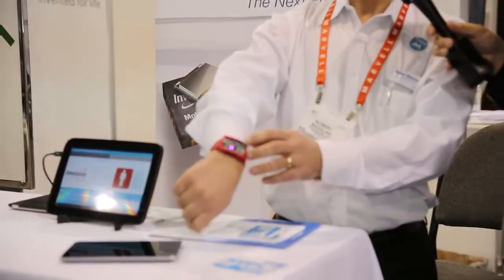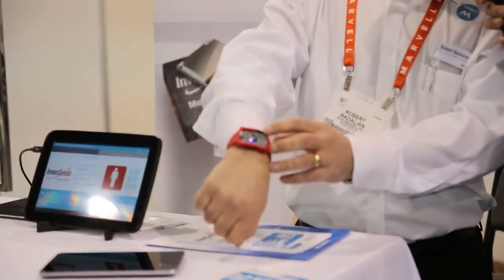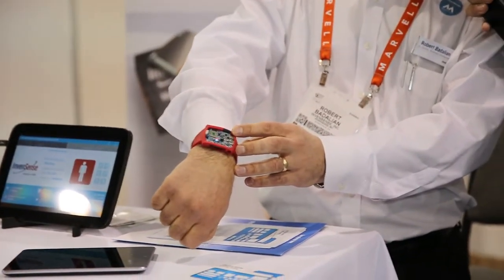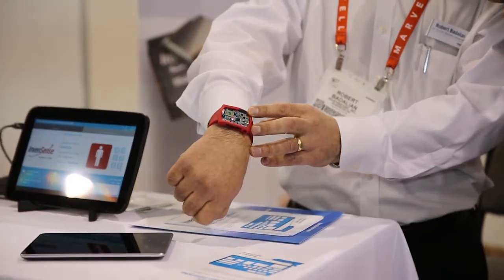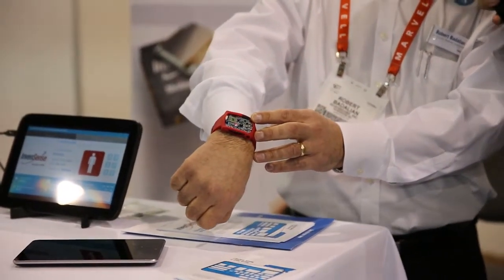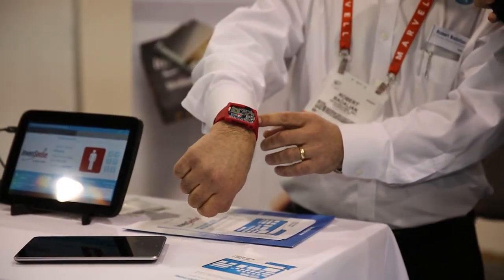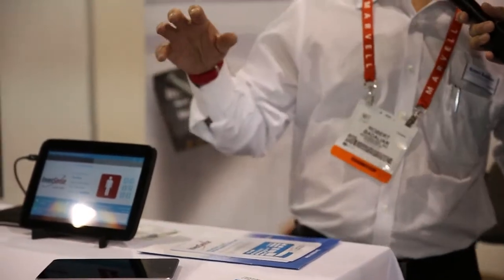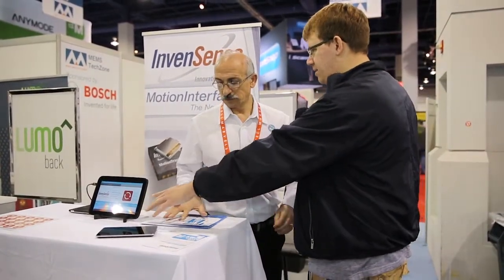InvenSense Motion Interface - CES 2013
Here's a look at the latest technology from InvenSense at CES 2013.